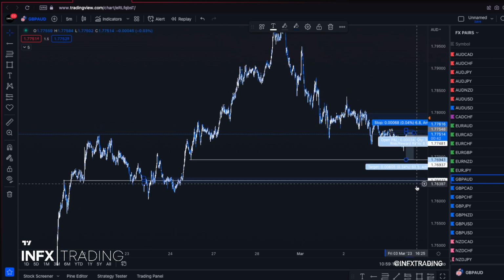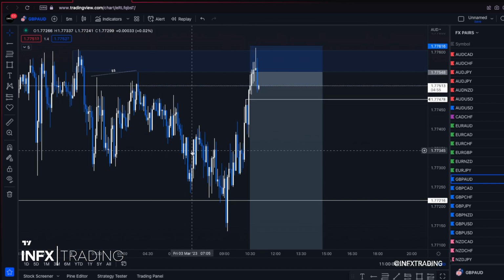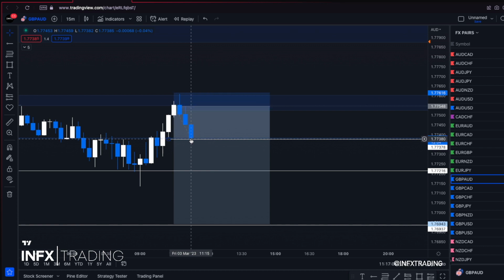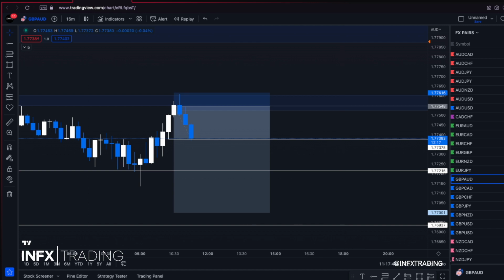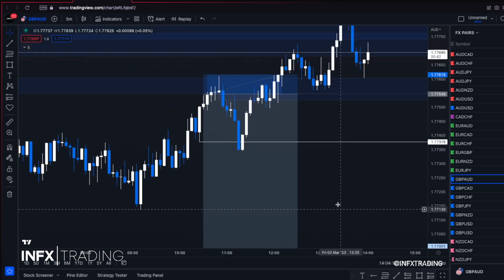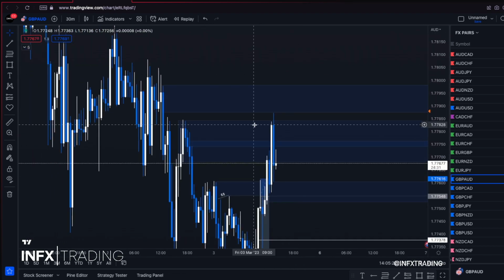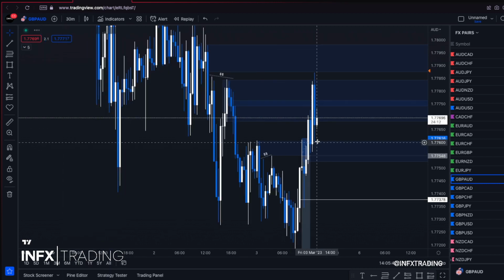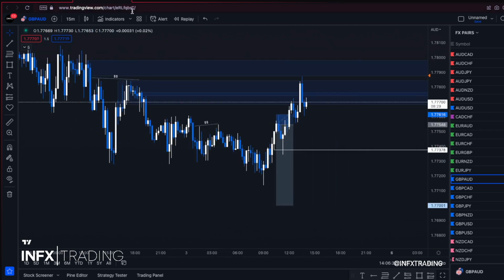LIVE FOREX TRADE - GBPAUD - SUPPLY & DEMAND STRATEGY - LONDON SESSION